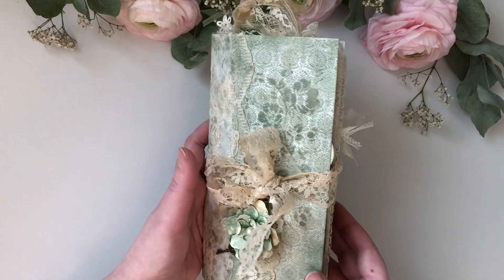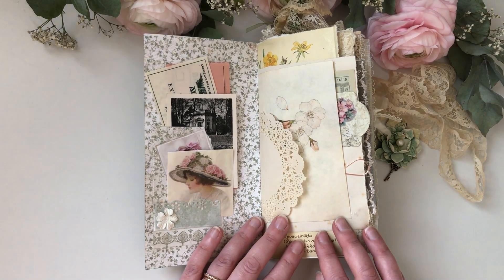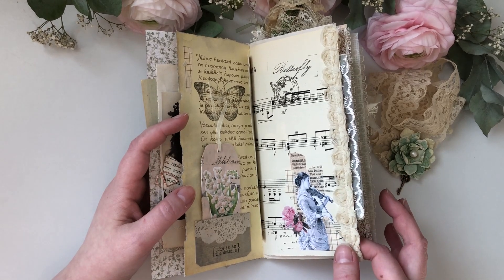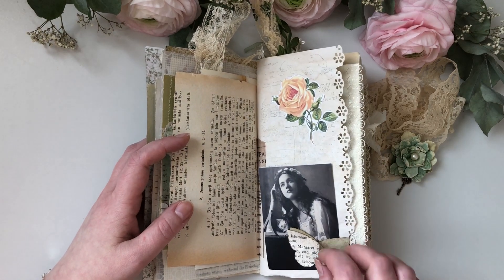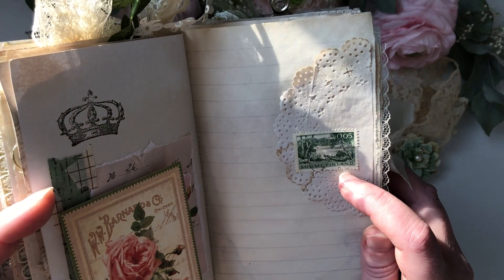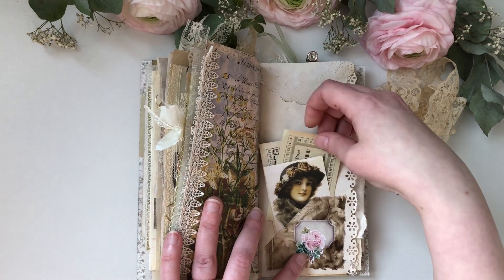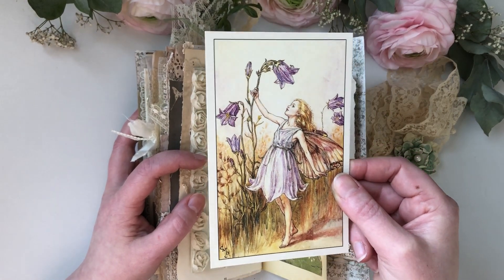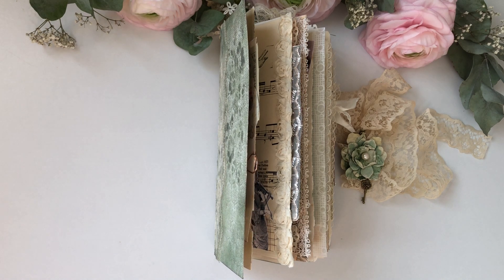Vintage Lace Junk Journal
Presenting Secret Garden vintage lace junk journal by harvinaisen kauniselama